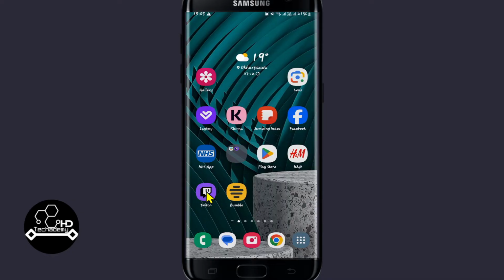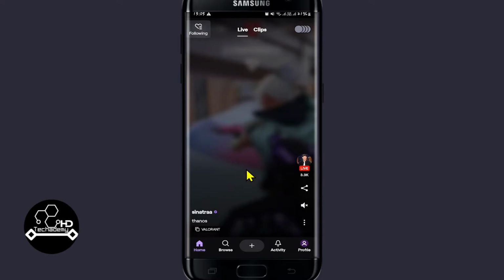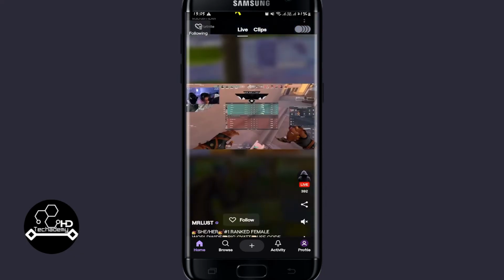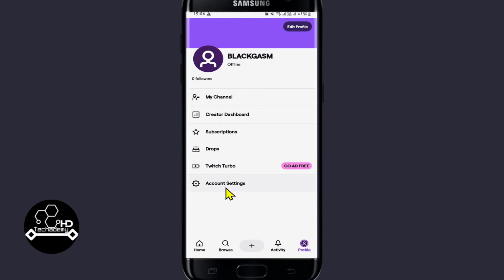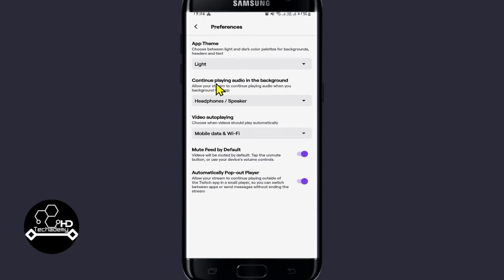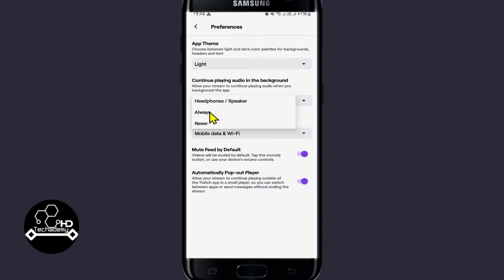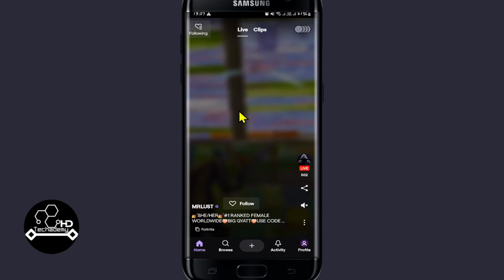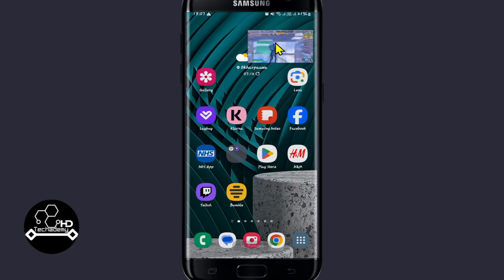How to Enable the Background Audio Play on Twitch? 2024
Want to keep enjoying Twitch streams while using other apps or browsing on your device? In this video, I’ll show you how to enable background audio play on Twitch, so you can listen to your favorite streams even when you're not actively watching. This step-by-step guide will help you get the most out of your Twitch experience.